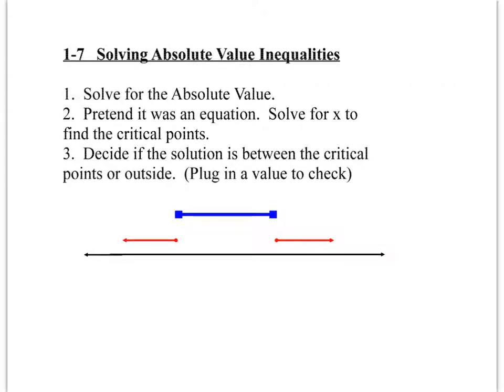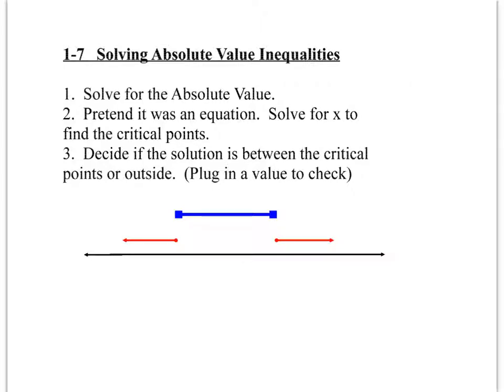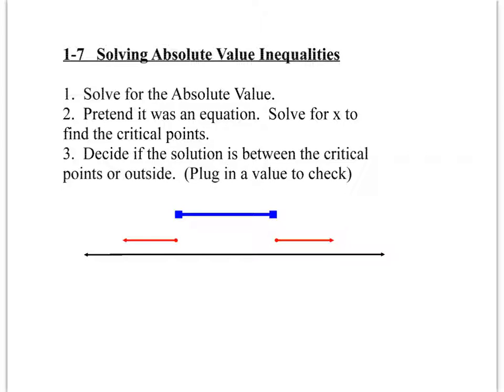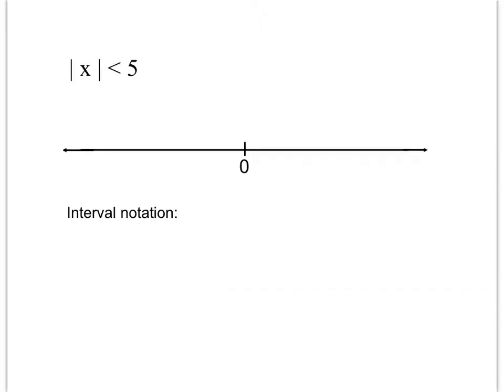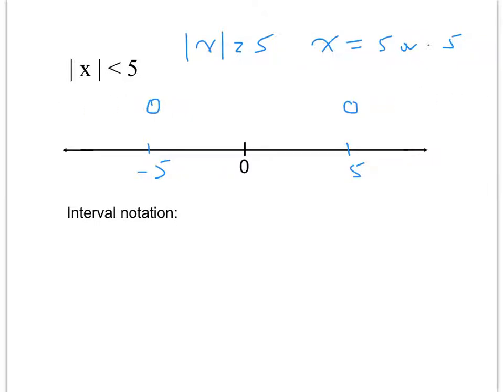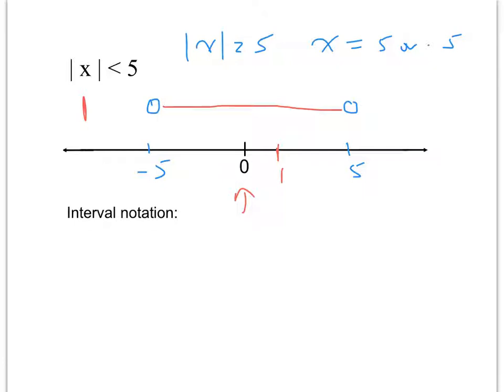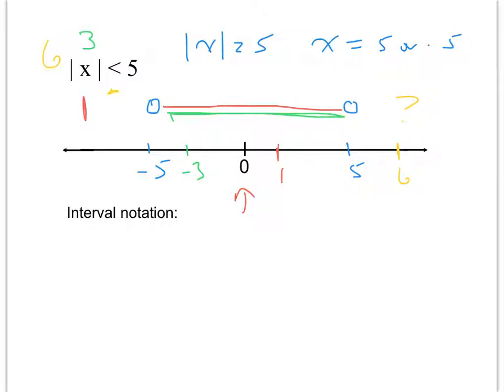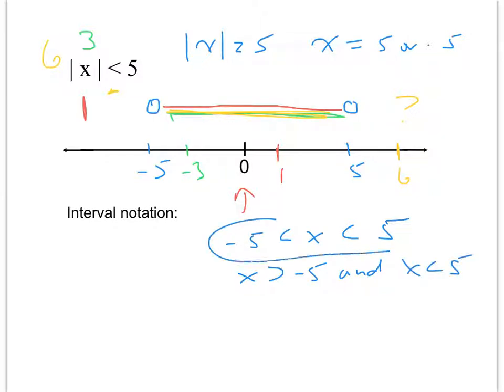Alg 2 video 1-3 abs value inequalities